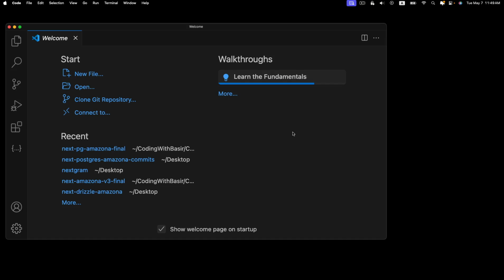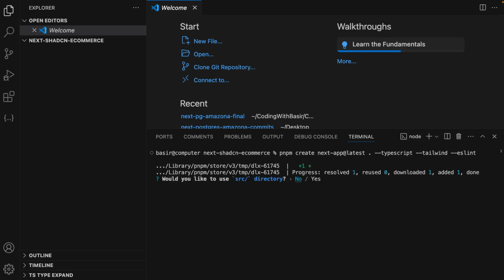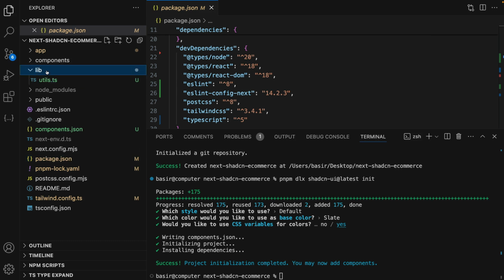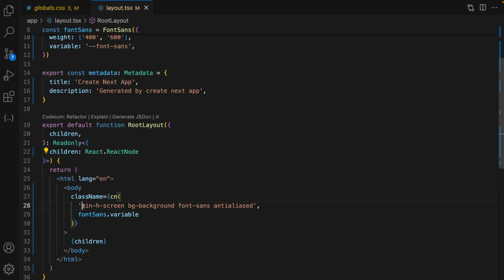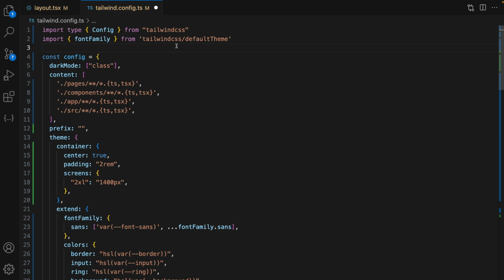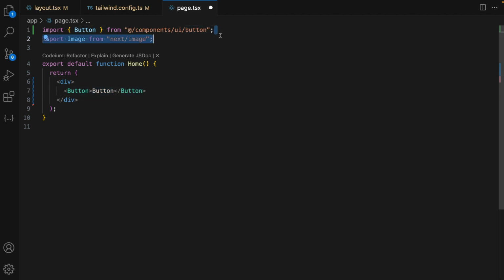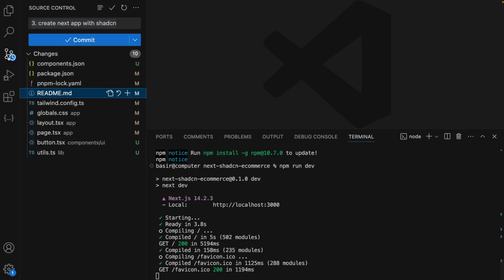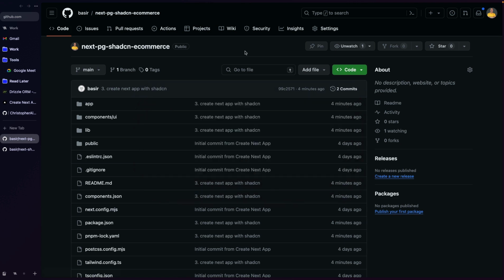03 create next app with shadcn